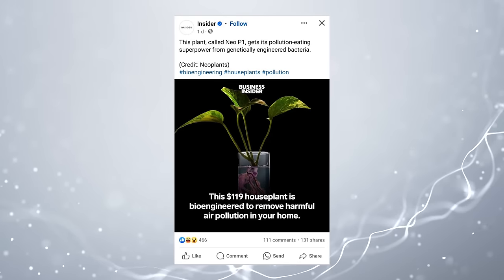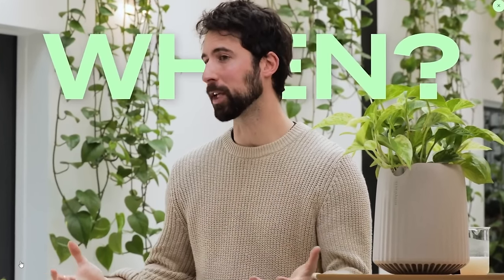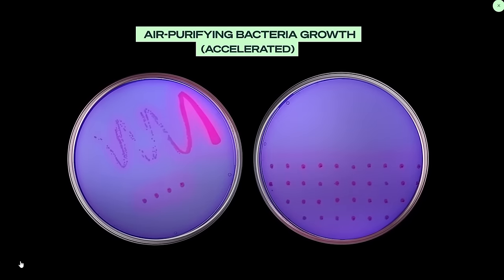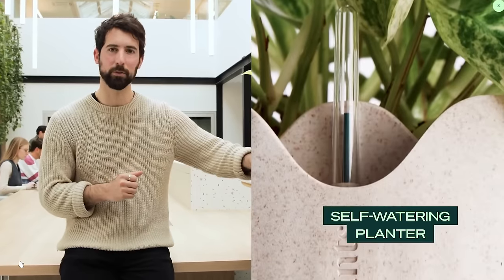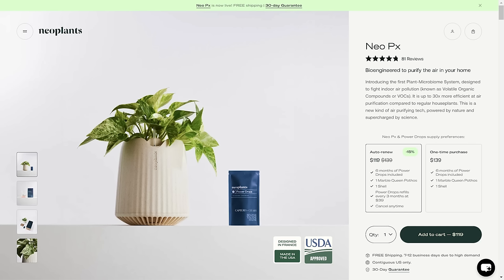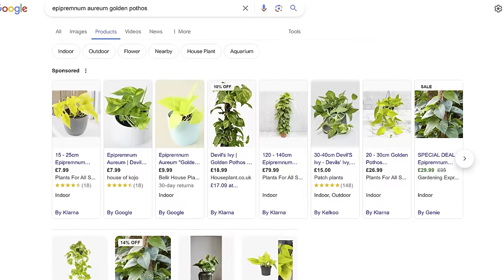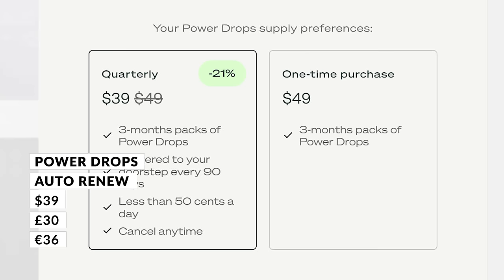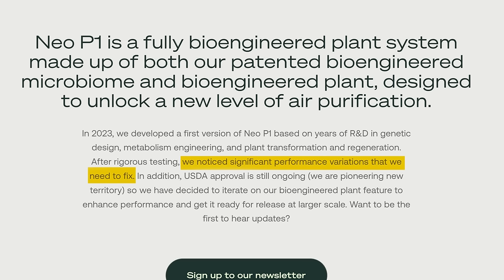IS THIS A SCAM? THE NEOPLANTS NEO PX